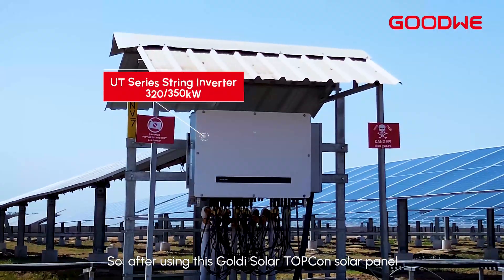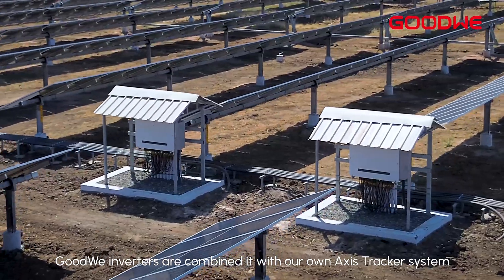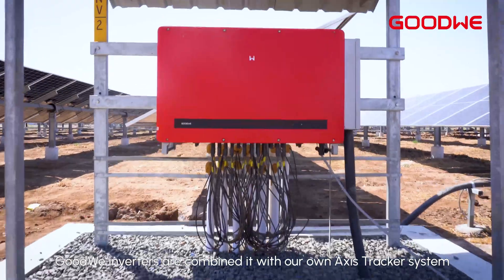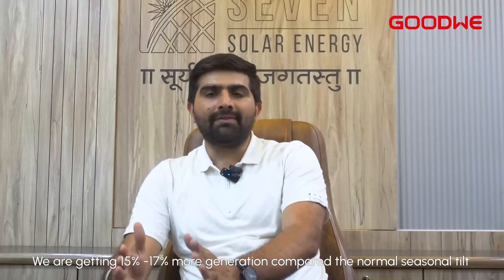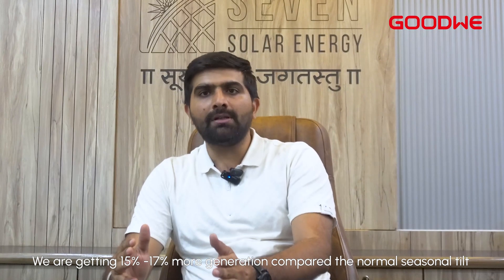⚡ Real Project, Real Impact | GoodWe UT Series Powers 10MW in India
📍 Location: Dhrangadhra, Gujarat
 🔋 System Capacity: 10 MW
 🔌 Inverter: UT Series String Inverter (320/350kW)

Powering industrial hubs with reliable energy, this project delivers 20 million units of clean energy annually for captive consumption. Achieving 15%–17% more generation compared to traditional seasonal or fixed tilt solar plants. As uptime is critical for captive consumers, strong service support is essential. The EPC partner highlights GoodWe’s reliable performance and responsive service, making GoodWe one of the best providers to ensure system stability and long-term value.

👇 See how GoodWe powers energy efficiency in India！